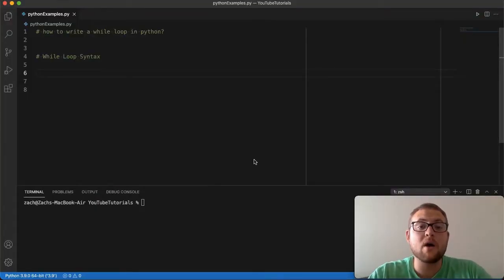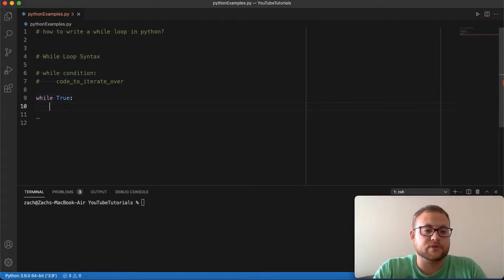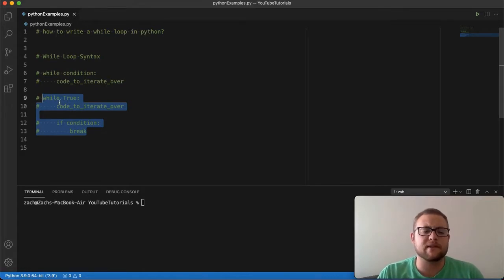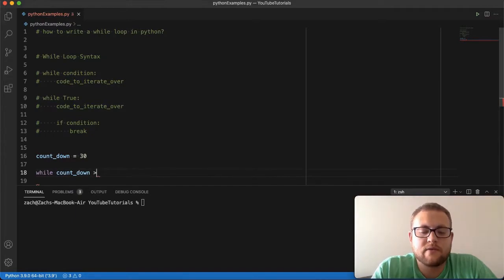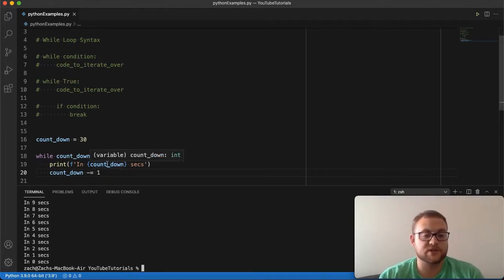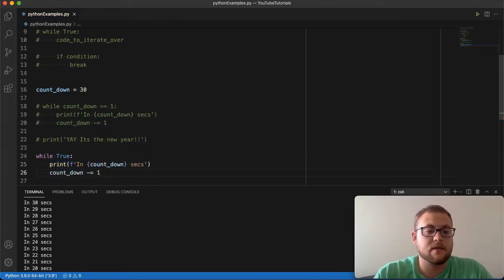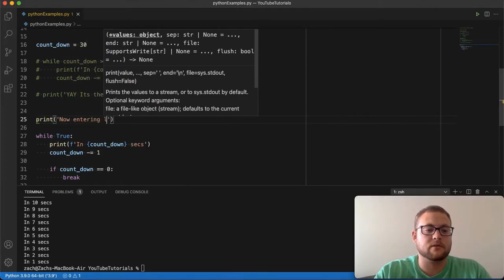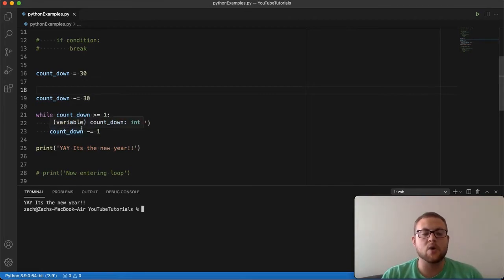How To Write A While Loop In Python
In this python tutorial, we discuss while loops! In particular, we talk about how to write a while loop in python. I also go over the basic syntax of a while loop and we do an example together. Let's hop right in and start coding!

Video Timeline:
0:00:00 -  Video Overview
0:00:36 - While Loop Syntax
0:02:28 - Like And Subscribe
0:02:41 - While Loop Examples
0:06:54 - Thank You